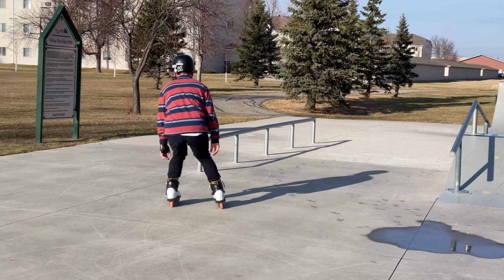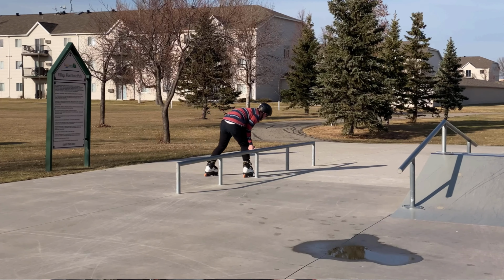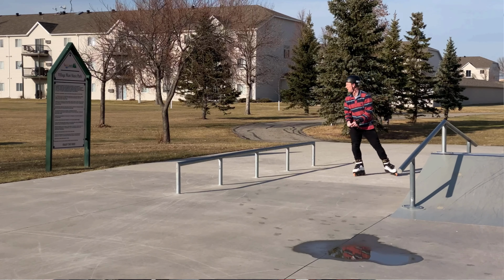Rails Don’t Slide in Fargo, ND. Village West Skatepark.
This week I try to make it work in Fargo, ND on a sticky skatepark rail, and have a little rant about Brian Shima leaving USD. Wait. Sorry. The re-release of the Razors Shima 1.